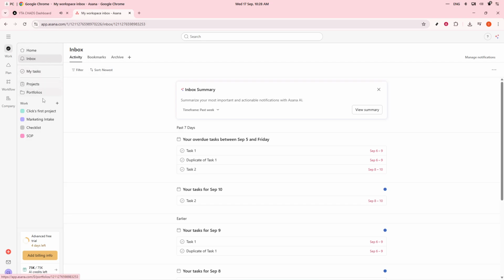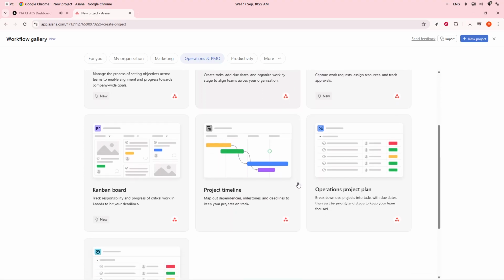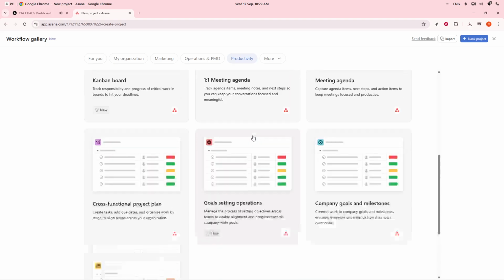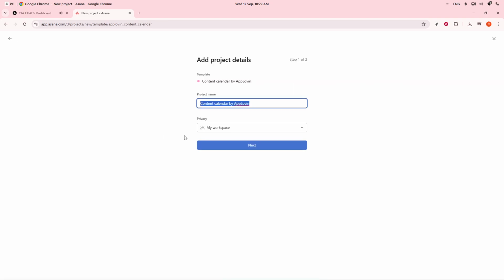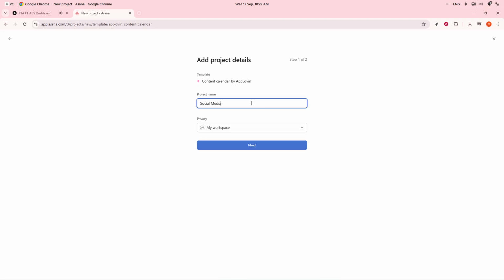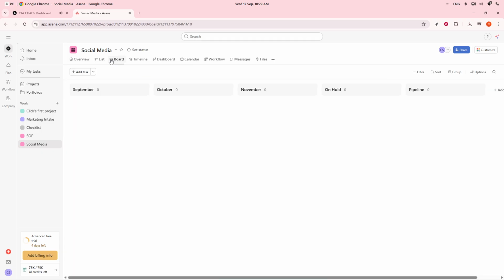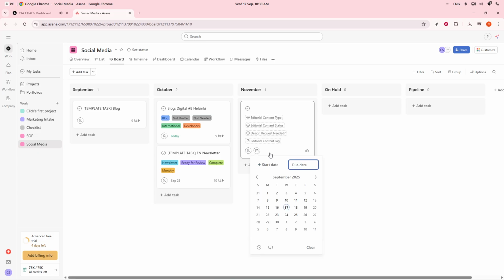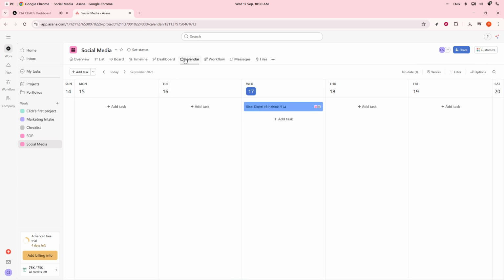How To Use Asana For Social Media Management Asana Tutorial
Take control of your content planning and team collaboration with this step-by-step 2025 Asana tutorial on how to use Asana for social media management. Whether you’re a content creator, marketing manager, or agency owner, Asana can help you organize campaigns, schedule posts, and streamline approvals—all in one place. In this guide, you’ll learn how to set up a dedicated social media calendar in Asana, create task templates for different platforms, and assign roles to your team for content creation, design, scheduling, and engagement. We’ll also cover how to track deadlines, manage hashtags, attach creative assets, and use custom fields to monitor campaign performance. Plus, you’ll discover how to integrate Asana with tools like Google Drive, Canva, and scheduling platforms to build a seamless workflow. By the end, you’ll have a clear, efficient system for managing all your social media tasks inside Asana, saving time, reducing stress, and helping your brand grow consistently in 2025.